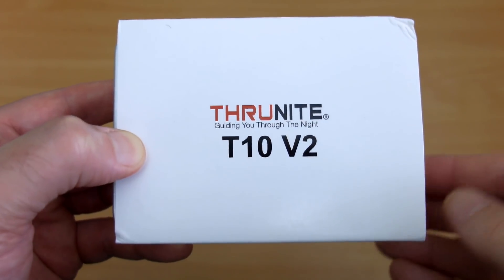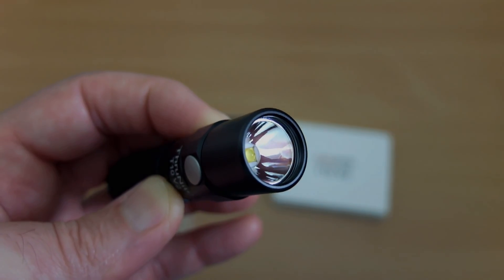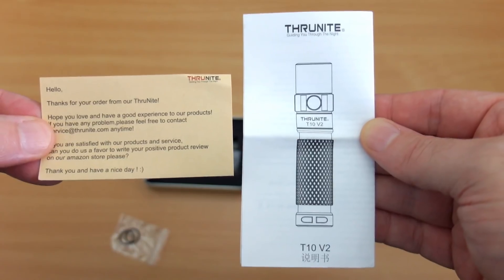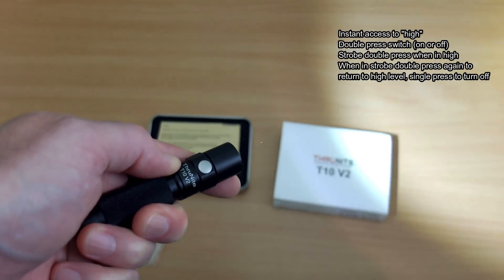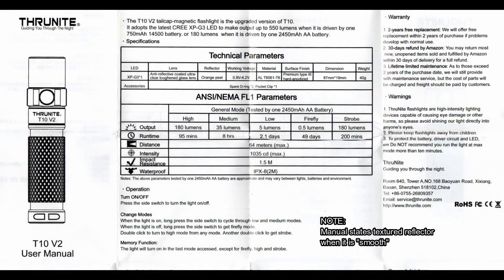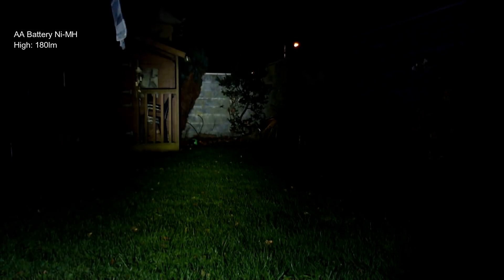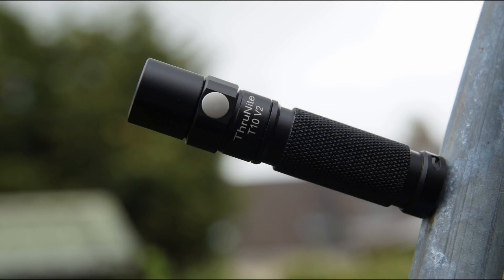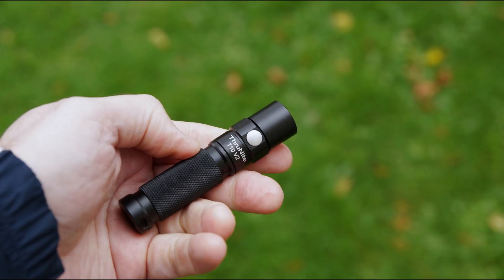ThruNite T10 V2 LED Torch: Review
A look at the compact dual power AA/14500 LED torch from ThruNite the T10 V2. An updated version now featuring a magnetic base and side switch. I find out how it performs

Sample supplied via ThruNite for unbiased review and test

Details from the maker:
The T10 V2 tailcap-magnetic flashlight is the upgraded version of T10. It adopts the latest CREE XP-G3 LED to make output up to 550 lumens when it is driven by one 750mAh 14500 battery, or 180 lumens when it is driven by one 2450mAh AA battery.

    Cree XP-G3 LED with a lifespan of 20+ years of run time.
    Uses one 2450mAh AA battery or one 750mAh 14500 battery(not included).
    Max output: 180 lumens with 2450mAh AA battery OR 550 lumens with 750mAh 14500 battery.
    Output & Runtime (Tested with 1*2450mAh AA Battery):

        Firefly (0.5 lumens /49 days)
        Low (5 lumens /2.1 days)
        Medium (35 lumens /8 hours)
        High (180 lumens /95 mins)
        Strobe (180 lumens /200 mins)

    Peak beam intensity: 1035cd.
    Max beam distance: 64 meters.
    Waterproof: IPX-8 (2M).
    Impact resistance: 1.5 meters.
    Size: 87mm (Length) x 19mm (Diameter).
    Weight: only 40g (without battery).
    Accessories: Spare O-ring x 1, Pocket Clip x 1.
    Compact design fits comfortably in your pocket, backpack, or anywhere else you keep your light.
    Magnetic tail cap free your hands. Be perfect for any hands free mechanic work.
    Reverse polarity protection design to protect from improper battery installation.
    Aircraft-grade aluminium body with premium type III hard-anodized anti-abrasive finish.
    Toughened ultra-clear glass lens with anti-reflective coating.
    Removable pocket clip for easy to use.